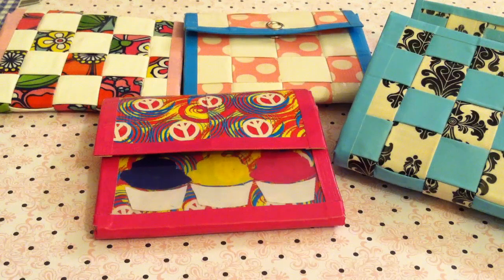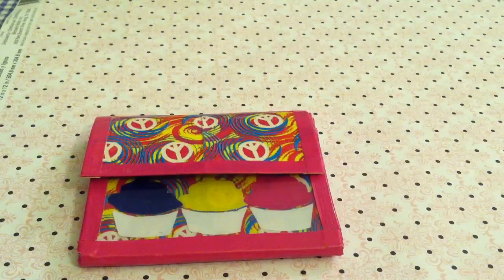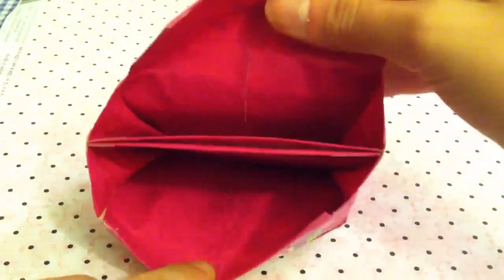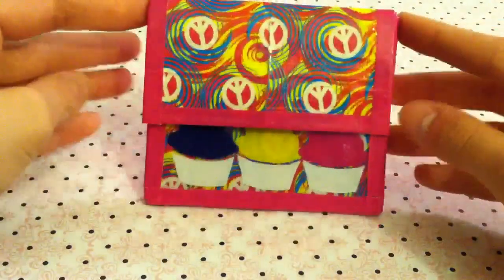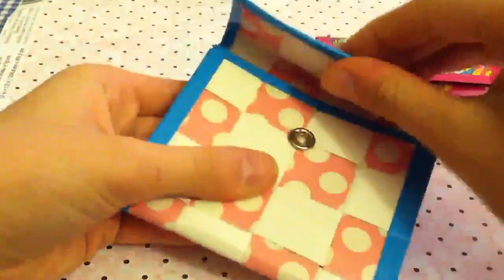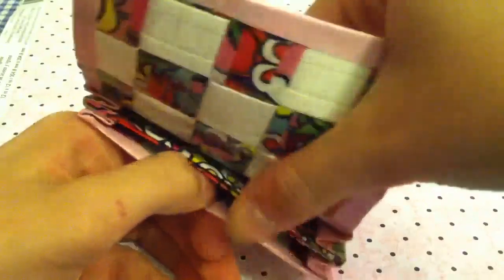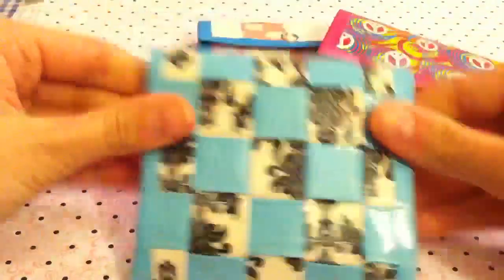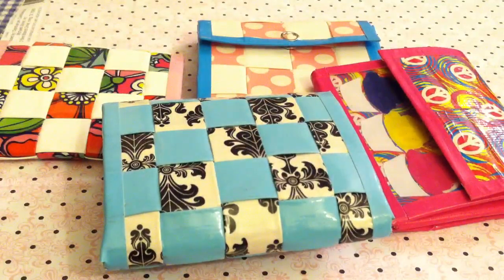Delightfulducttape~ Accordion Wallets